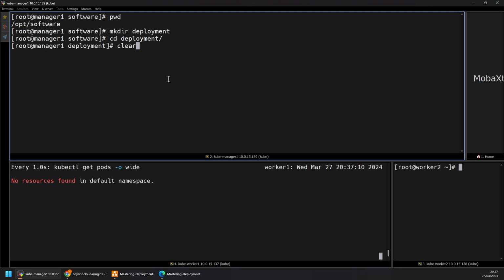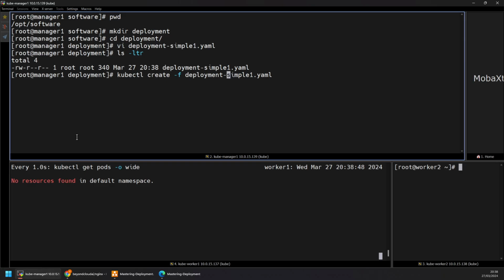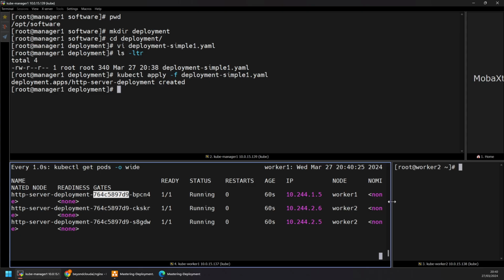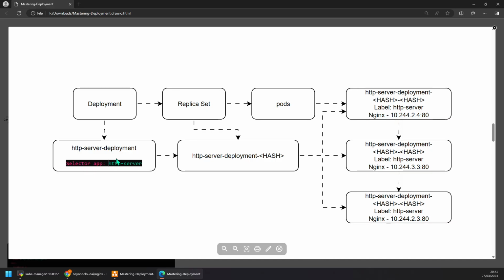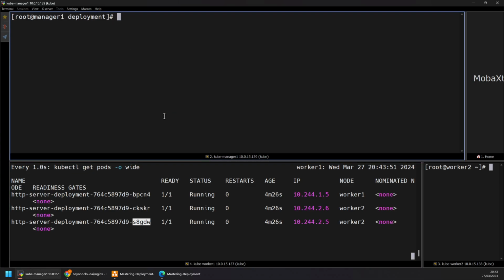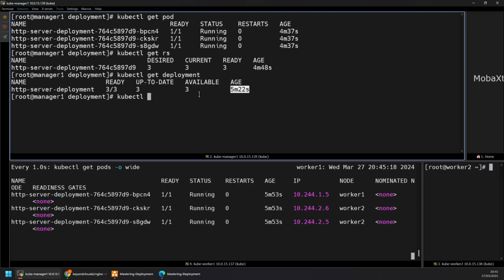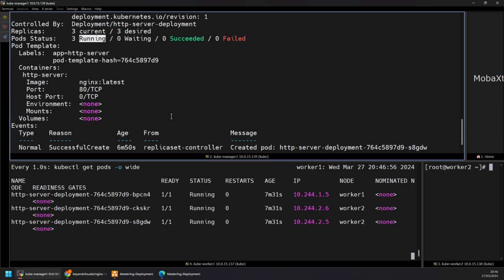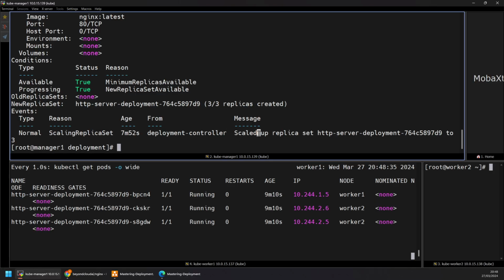CKA Course - Labs - Basic Deployment